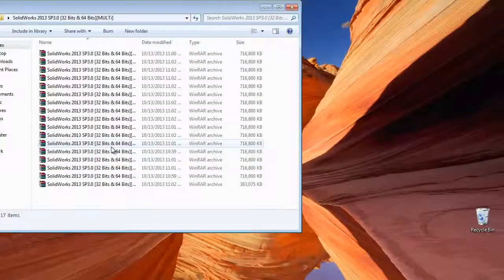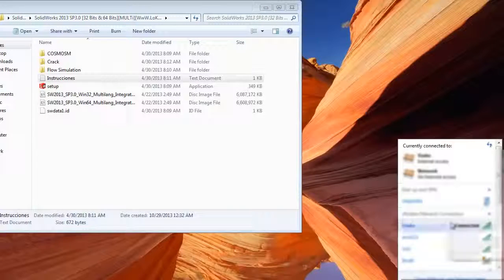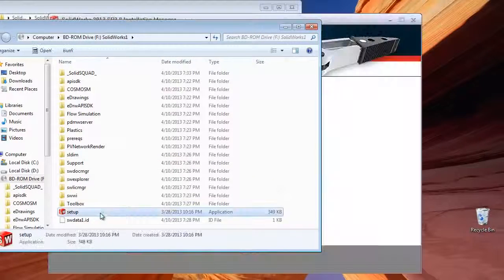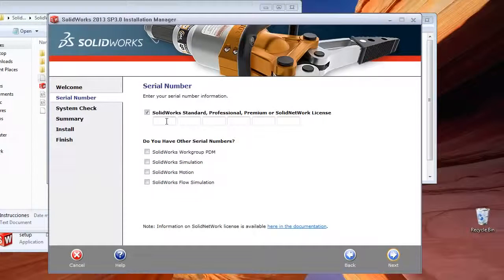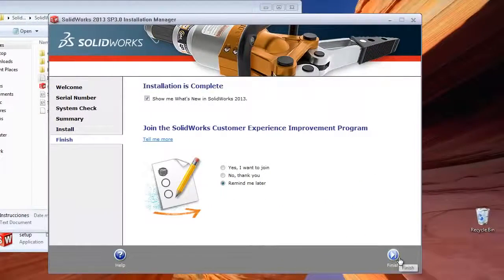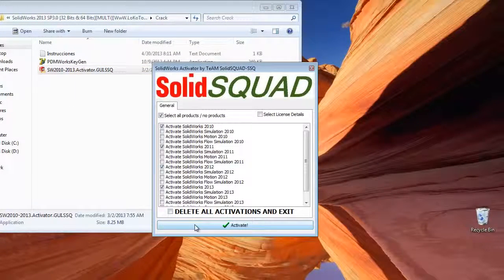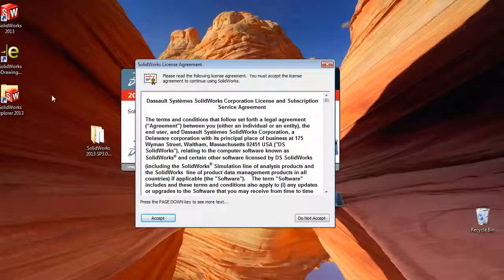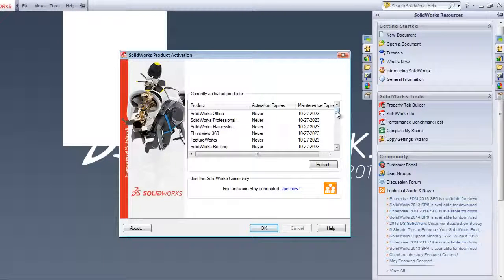Solidworks 2013 Premium= Install Tutorial No Serial Needed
Muito simples pessoal !